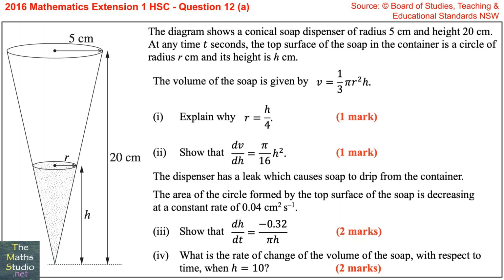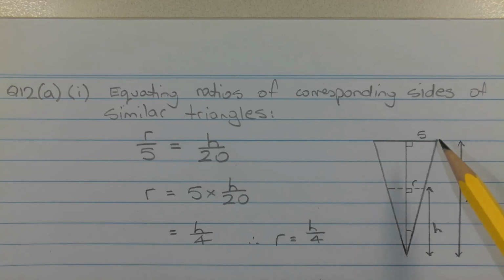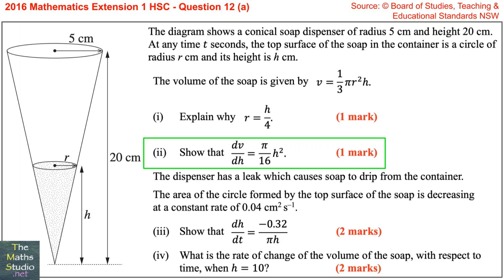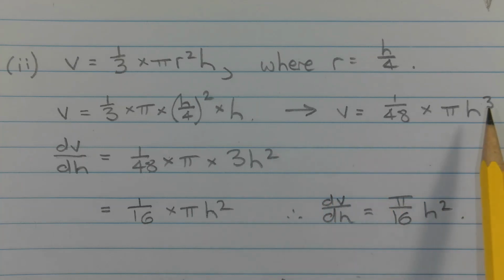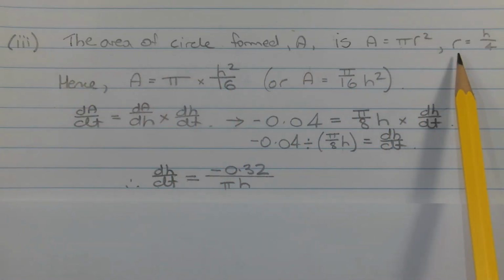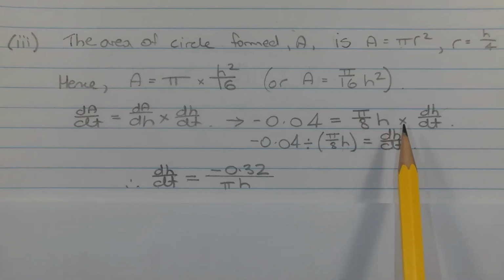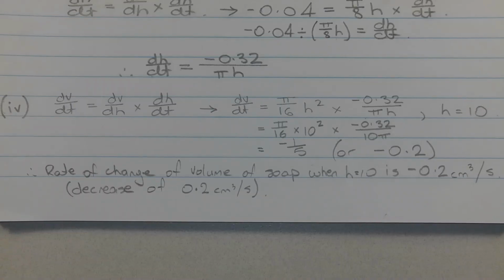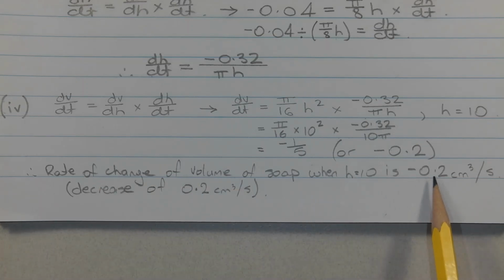2016 Maths Extension 1 HSC Q12a Solve related rates of change problem involving volume & area